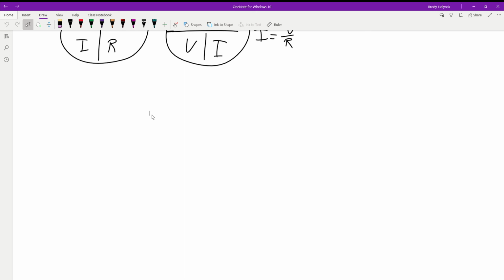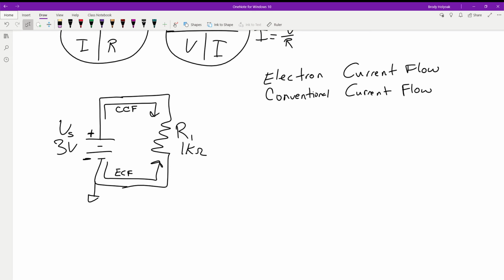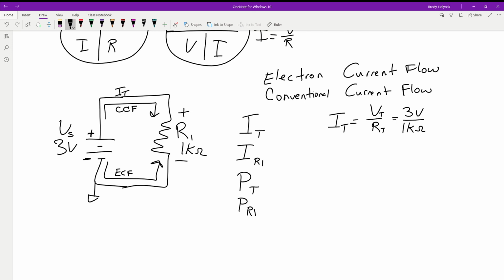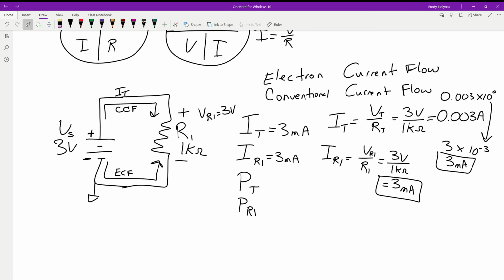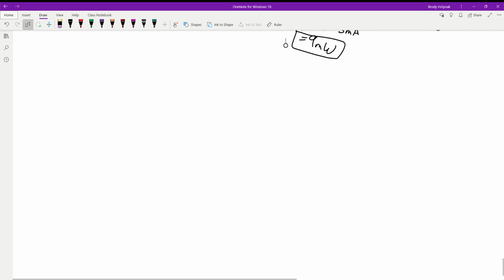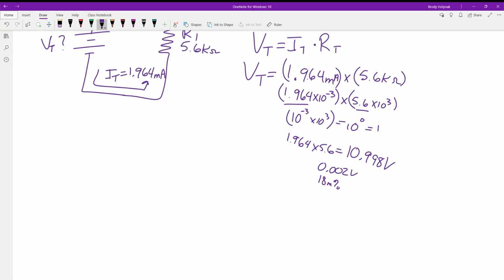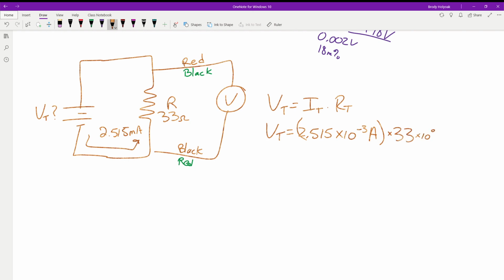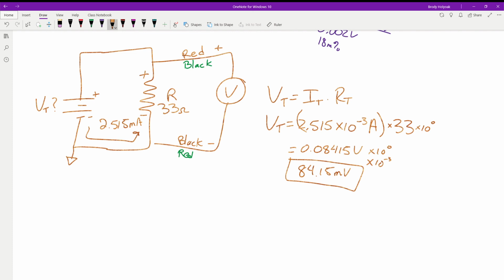Wednesday Theory 8 19 20 Pt2